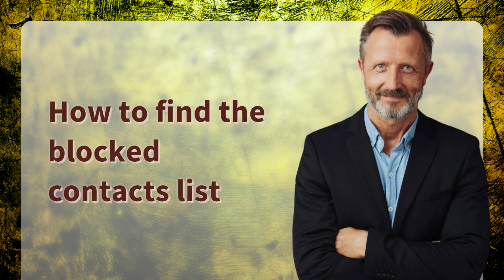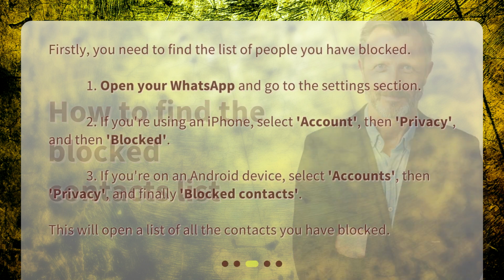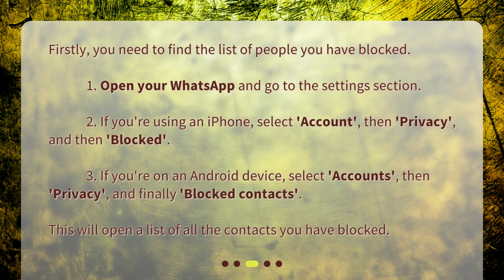Can I unblock a person on WhatsApp?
How to Unblock Someone on WhatsApp • Learn how to unblock someone on WhatsApp with our easy step-by-step guide! Whether you accidentally blocked someone or changed your mind, this video will show you how to easily unblock them. From finding your blocked contacts list to unblocking a specific person, we've got you covered. Say goodbye to restrictions and hello to happy messaging!

00:00 • Can I unblock a person on WhatsApp?
00:17 • What does blocking a contact on WhatsApp do?
00:35 • How to find the blocked contacts list
01:06 • How to unblock a contact